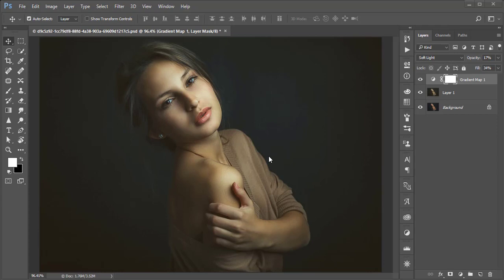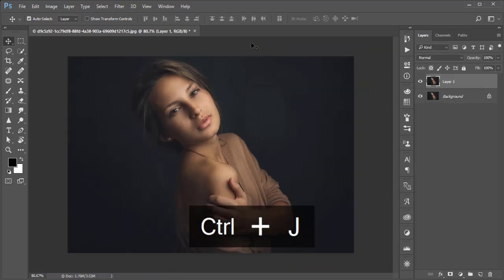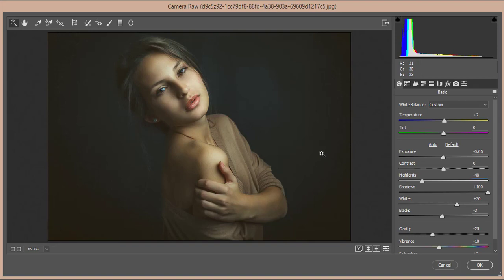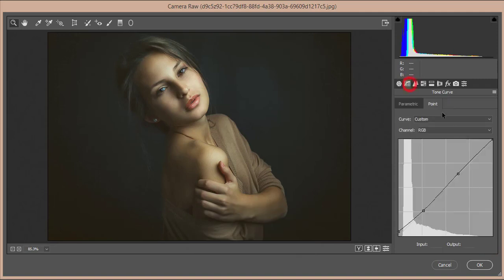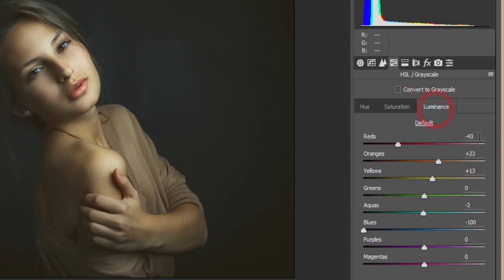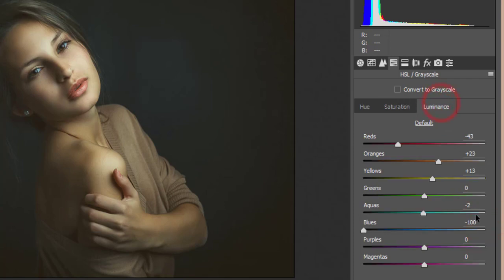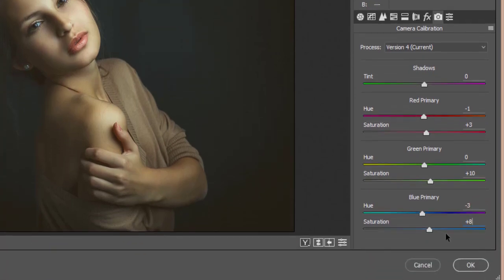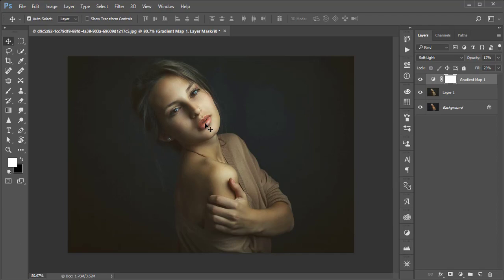FINE ART photo effect in photoshop [free preset]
Hi Everyone i am gonna show you a new thing today. photoshop, fine_art_photography , photoshop tutorial